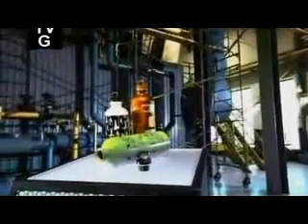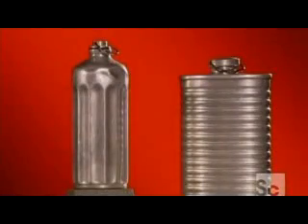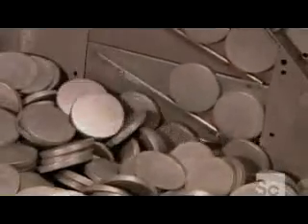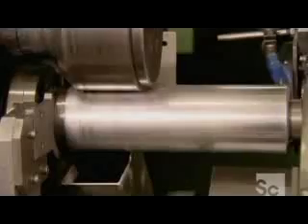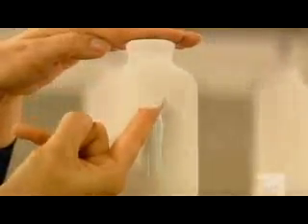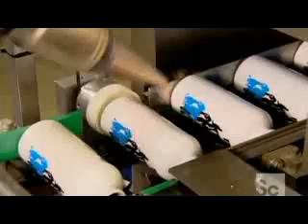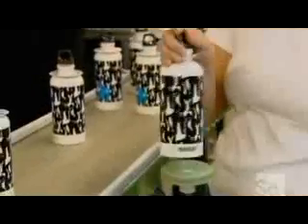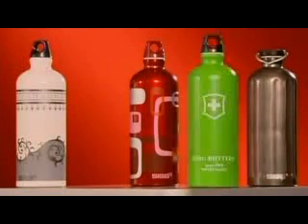Sigg Water Bottles - How its Made